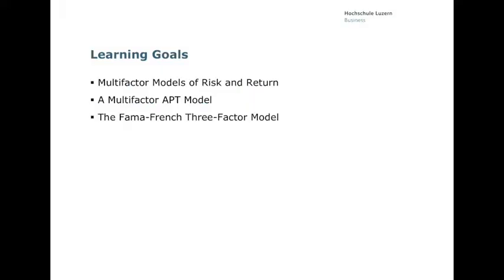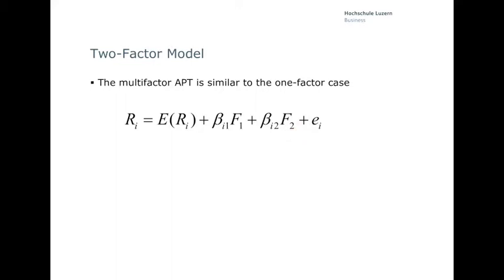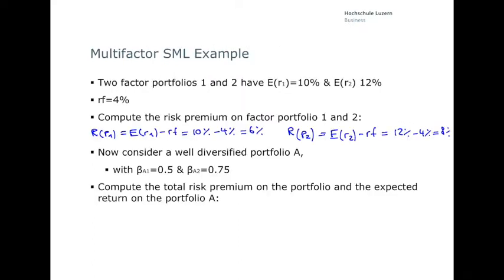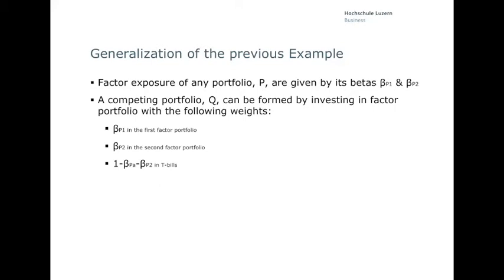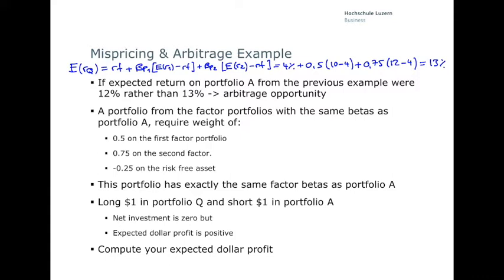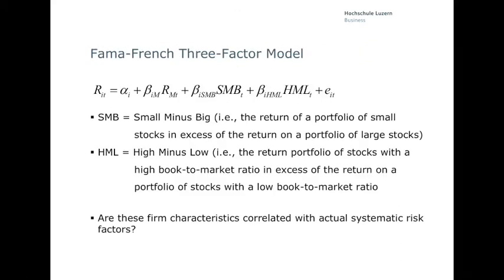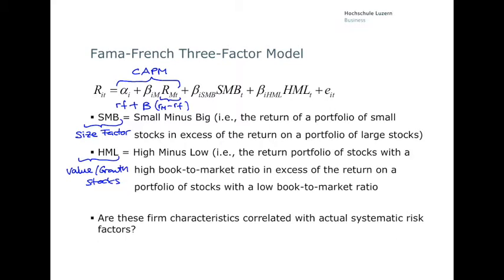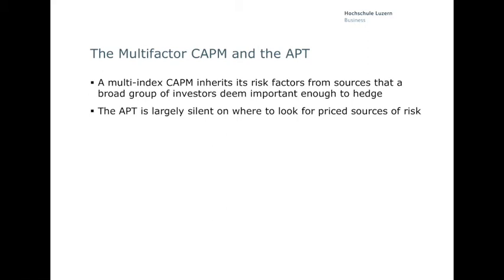Course 2 Lesson 1 Session 3